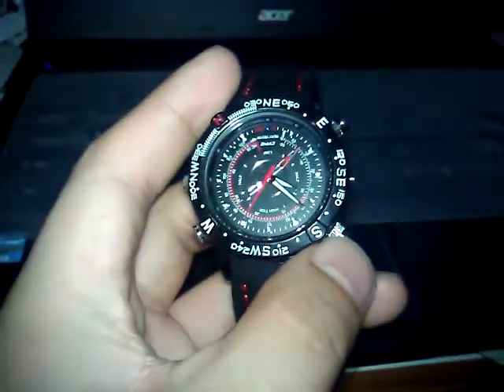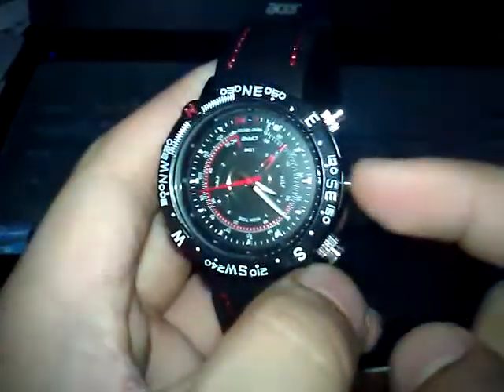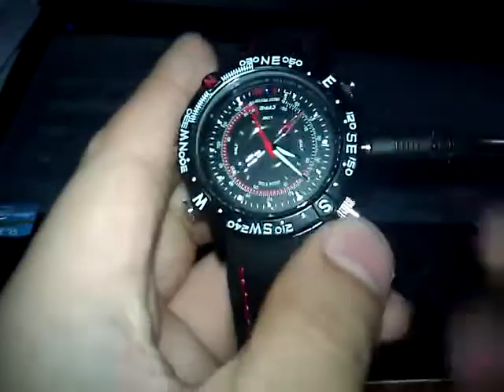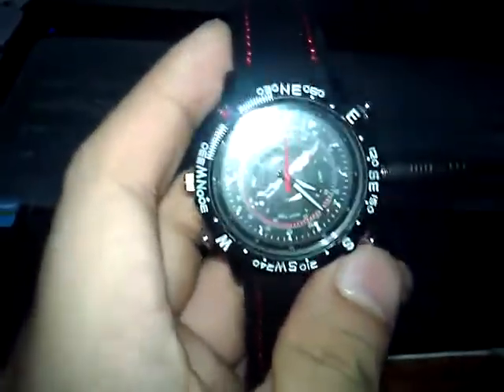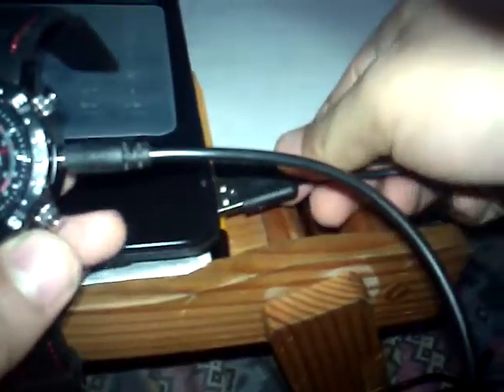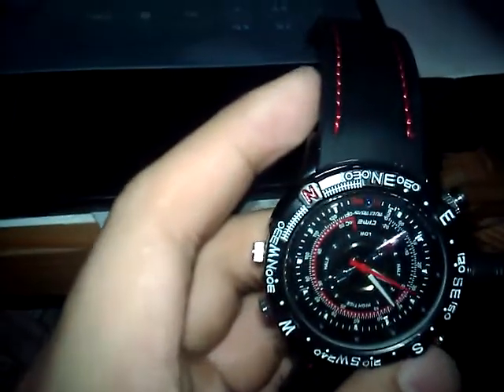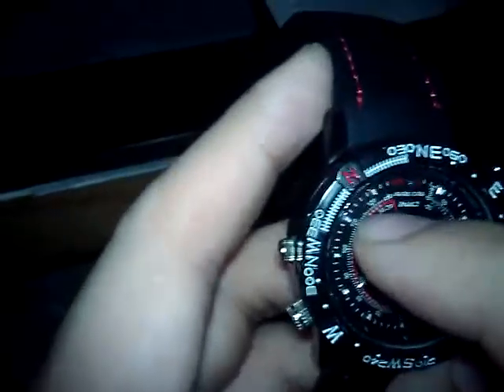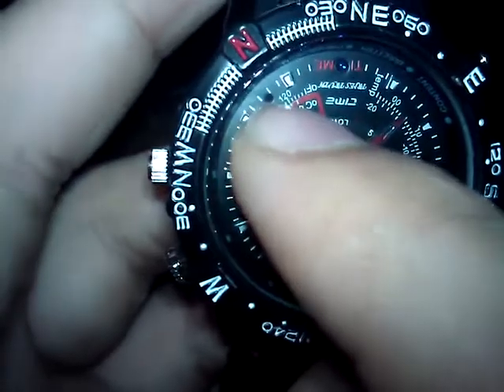hd video recorder watch tutorial